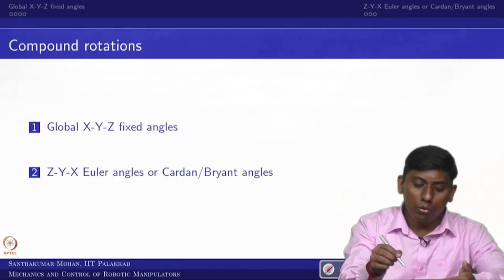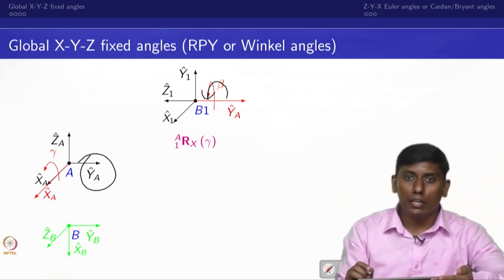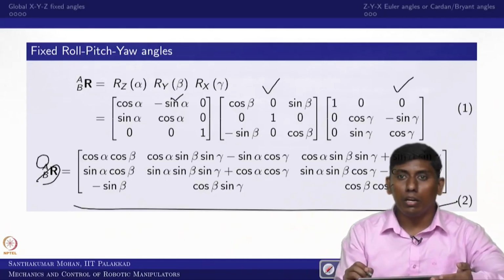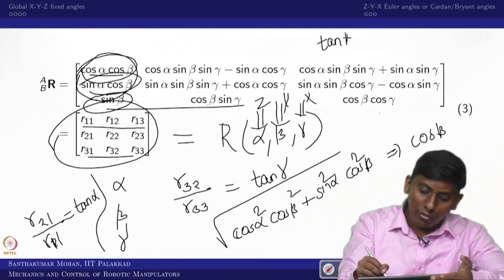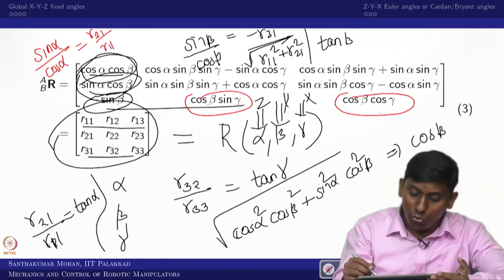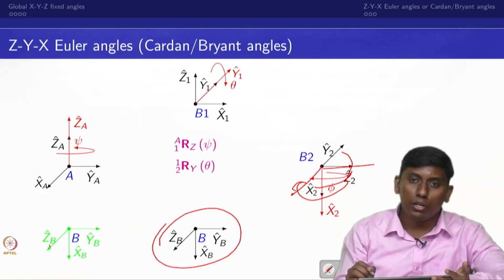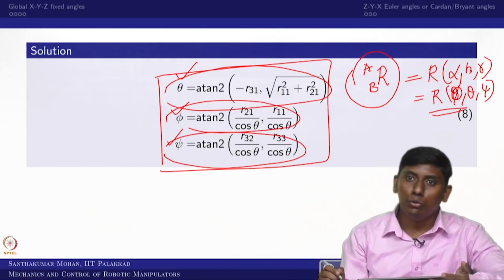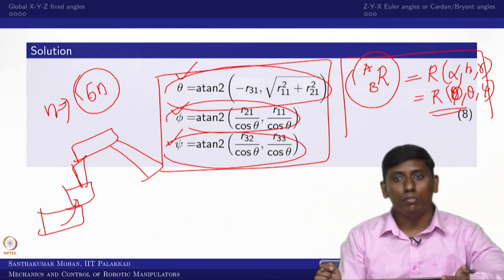Lec07: Compound rotations part 2